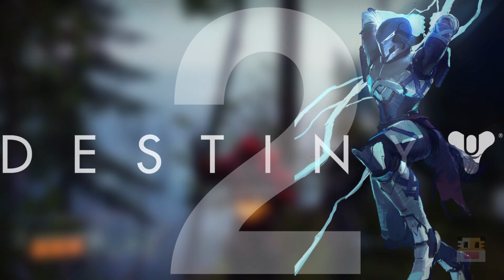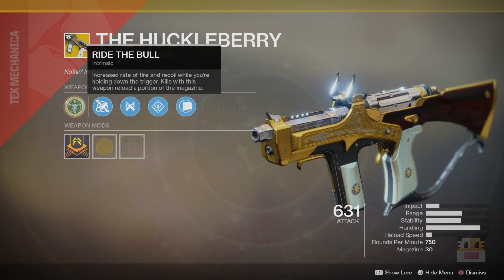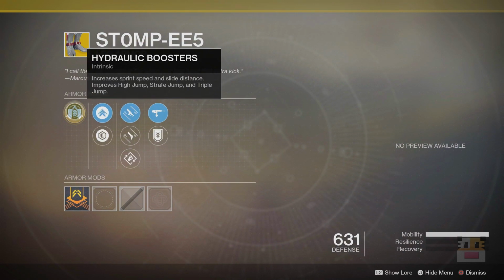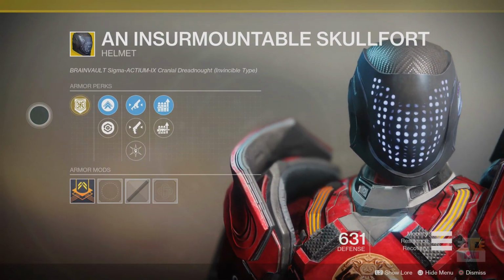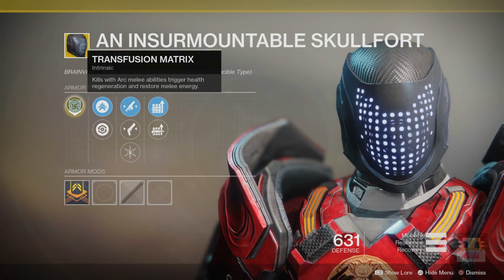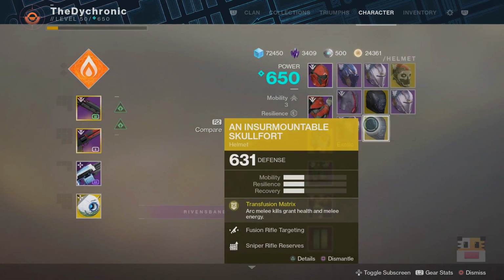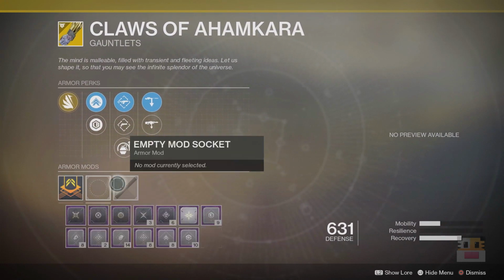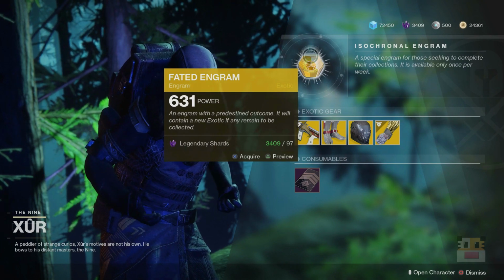Destiny 2 - Xur Location & Exotic Armor Perk Rolls "Huckleberry" 2/1/2019 (Xur February 1)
Destiny 2 Xur Location & Xur Exotic Inventory Huckleberry 2/1/2019 on Xur February 1. On this video, I talk about the Destiny 2 Xur and where the Destiny 2 Xur is and what you should spend your currency Legendary Shards on the Destiny 2 Xur to get exotic gear like Telesto and Claws of Ahamkara which is similar to when the Gjallarhorn was sold in Destiny 2. The Xur is will be in the Winding Cove from 2/1/2019 to 2/4/2019 The Xur appears every week in Destiny 2 at 10 AM PDT selling the same exotics as the Xur did in Destiny 1. The Xur sells 1 Exotic gun like The Crimson and 3 Exotic Armor, 1 for each class in Destiny 2. The Xur in Destiny 2 uses Legendary Shards which you get from dismantling legendary and exotic gear like legendary and exotic guns and legendary and exotic armor from the Xur. The fast way to get legendary shards for the Destiny 2 Xur is to gain a lot of legendary armor and legendary guns or exotic gear if you have extra. The best place to get legendary engrams and legendary weapons and legendary armors are the destiny 2 nightfall and the destiny 2 raid. The other way to get fast legendary gear and exotic gear for dismantling is to spend planetary tokens and dismantle the resulting legendary guns and legendary armors.